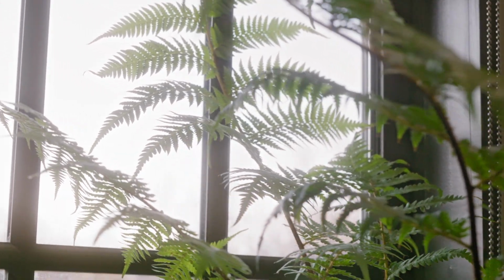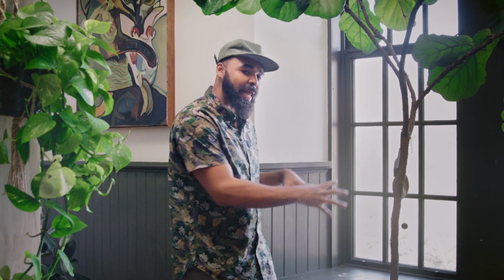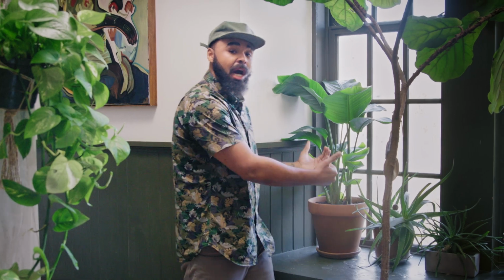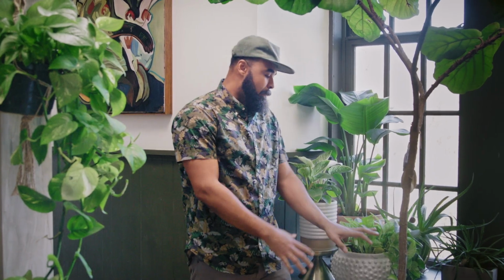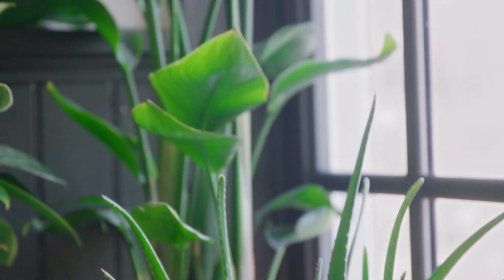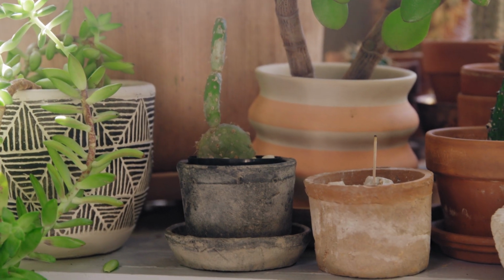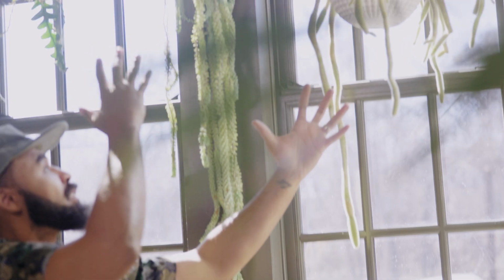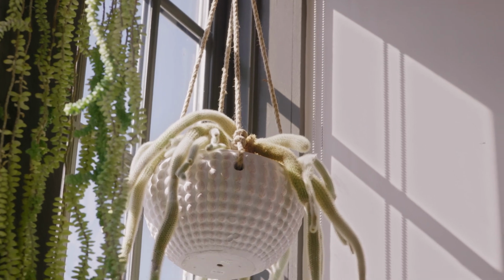Guide to Houseplants— Notes on Plant Styling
Learn the best ways to go about styling your home with plants, from choosing the right planter to layering and grouping plants together.